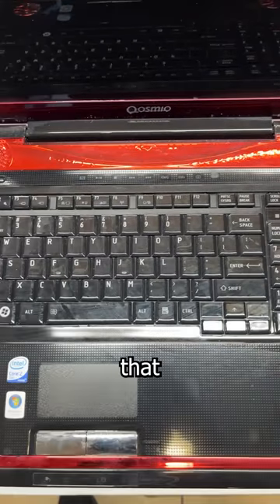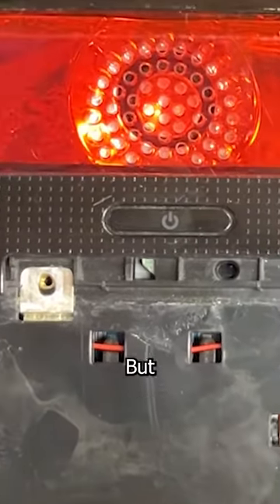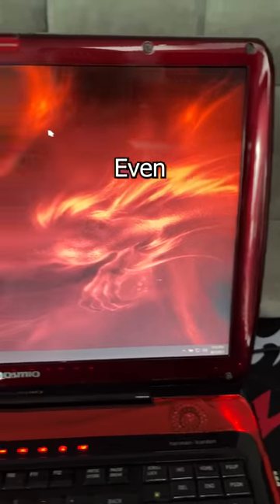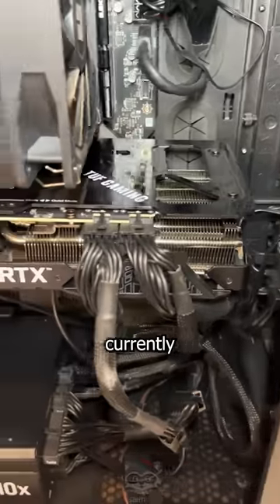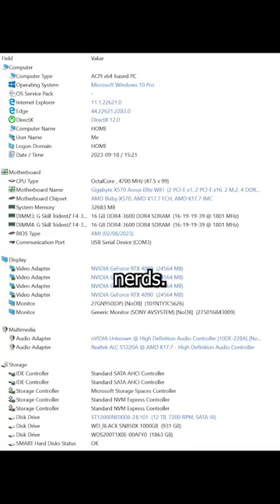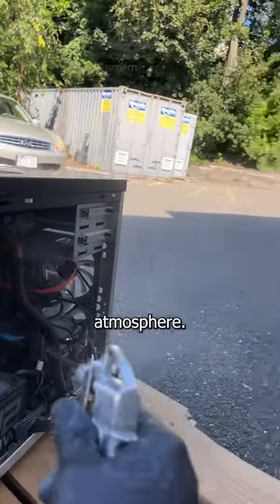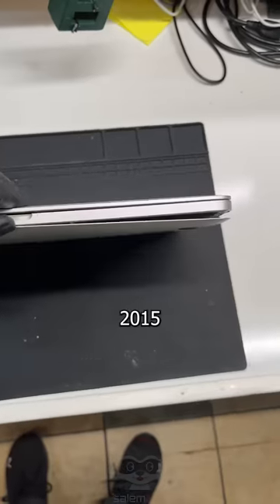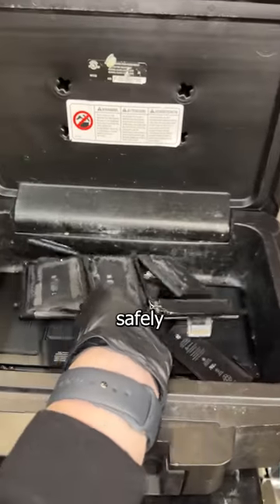The Greatest Technician That's Ever Lived Compilation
In honor of reaching 500,000 subscribers, I decided to make a compilation of the greatest (most ridiculous) videos I've made so far so you can binge your brain cells away. These are all long-cuts of my Shorts that only appeared on my Instagram (@AndyTheSalemTechGuy) and TikTok.